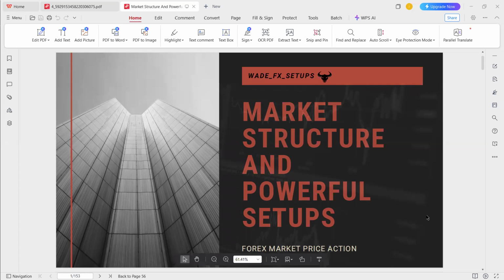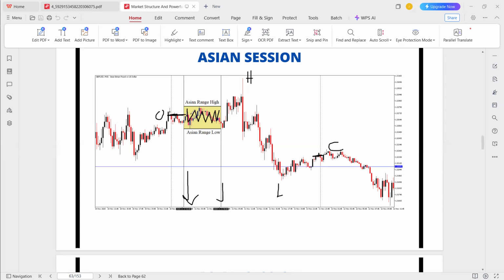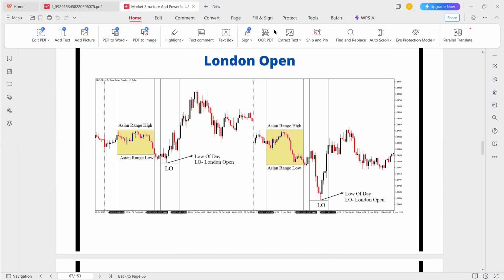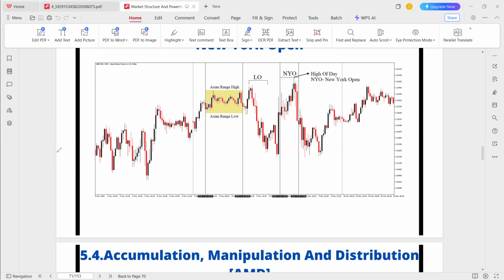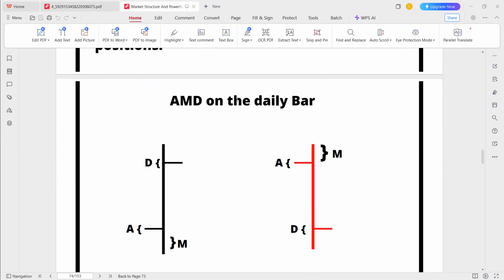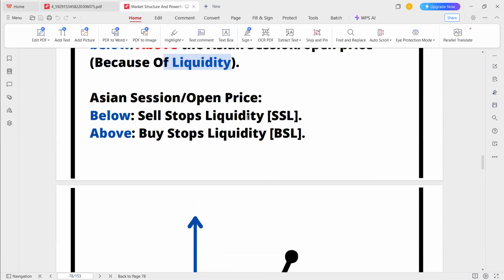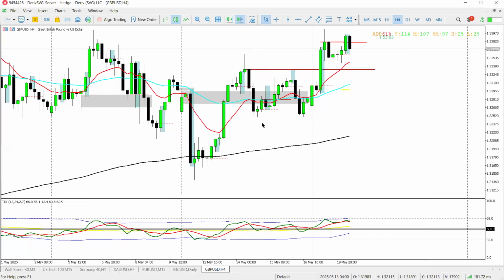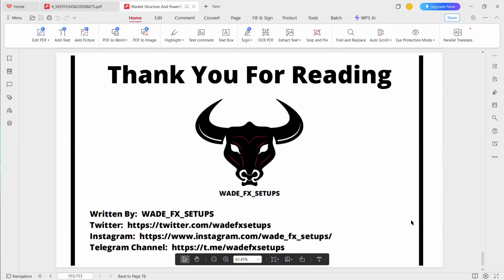Market Structure & Powerful Setups | CHAPTER 5 : DAILY RANGE PRICE ACTION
In this series, i go through the book, 'MARKET STRUCTURE AND POWERFUL SETUPS' By WadeFX.